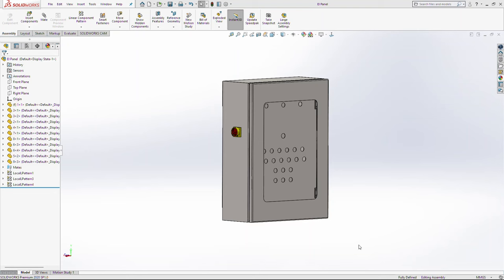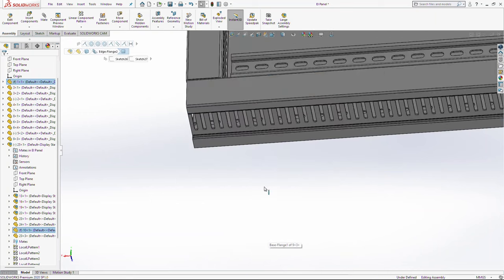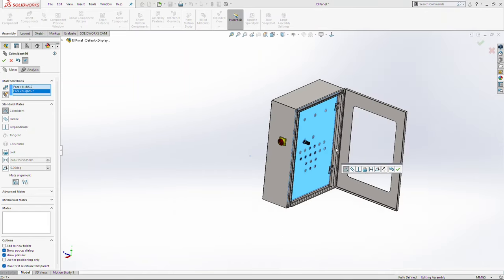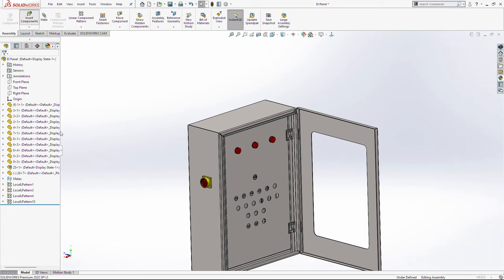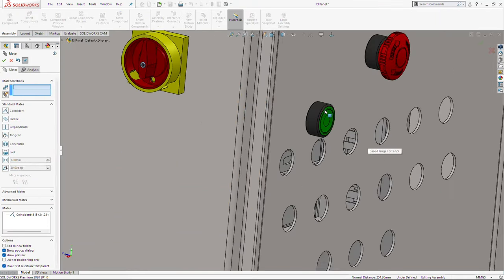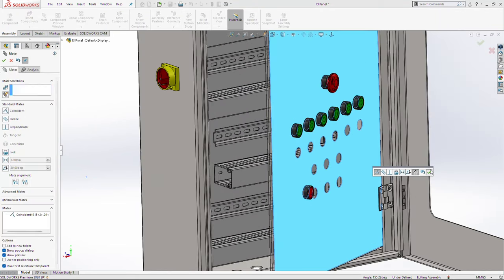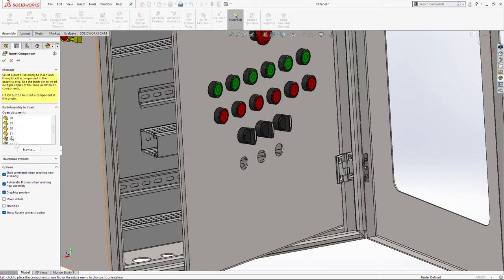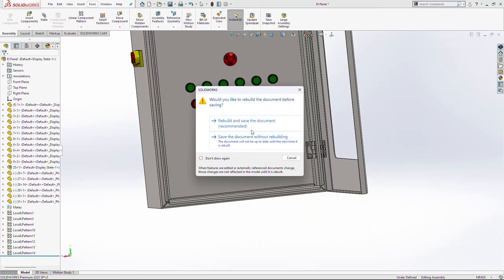Solidworks sheet metal Tutorial - Assembling all components on the sheet metal Electric Panel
Solidworks sheet metal Tutorial, Solidworks tutorial, Sheet Metal, SW tutorial, Assembling components, mate components, insert new component, insert components.

In this video we are going to assembly all components on the Electric Panel.
We will make one Assembly component from all prats that we have already designed in Solidworks, we will add mates between every component and we are going to connect all of them together.

If you need help to make it on smaller pieces just write me email.
We are going to use future commands manager, sketch manager, assembly manager, sheet metal manager and others.
Other commands that we are using are sketch for lines, curves, dimensions, body future to make extruded body, extrided cut, loft, chamfer, fillet, mate etc.

This video is made to help, to other designers to improve their solidworks skills.

Here are .SLDPRT and STEP file from this tutorial, but have fun and try to draw it alone before you download it.

More for solidworks:
SolidWorks is a solid modeling computer-aided design and computer-aided engineering application published by Dassault Systèmes. According to the publisher, over two million engineers and designers at more than 165,000 companies were using SolidWorks as of 2013.